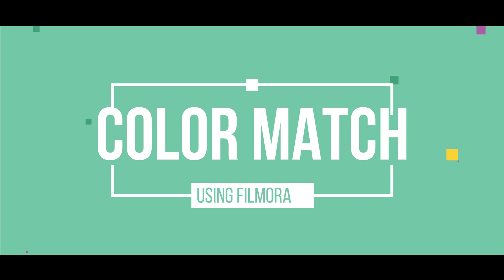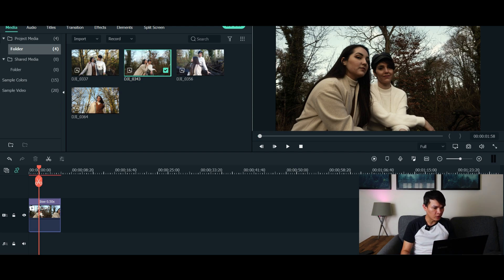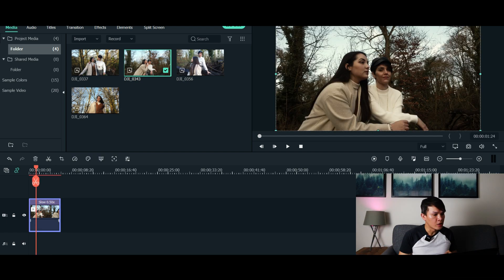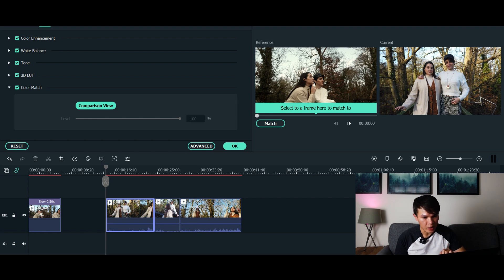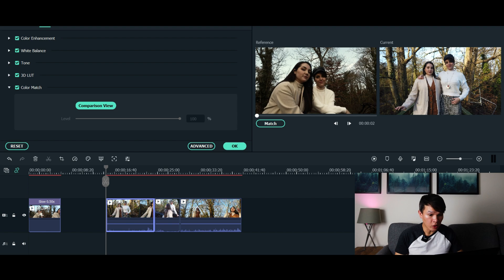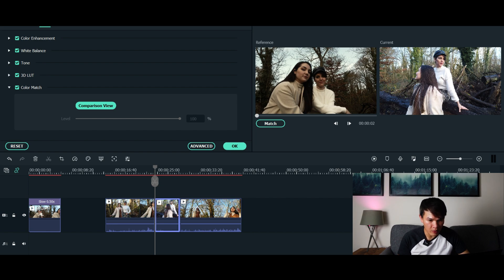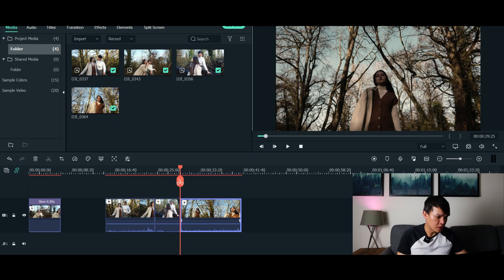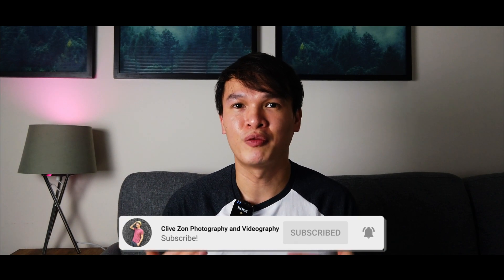Wondershare Filmora X tutorial Color Matching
On this video, I will teach you how to use the colour match feature of Filmora X. It's a good feature that makes your video editing quicker and it gives a consistent color grading look of your entire video project.